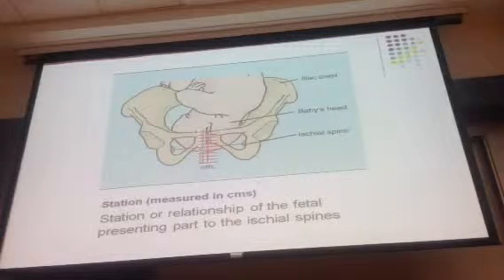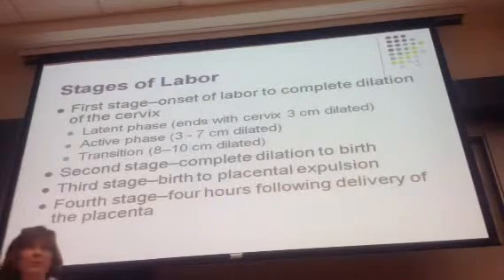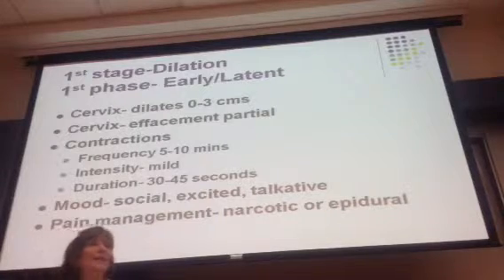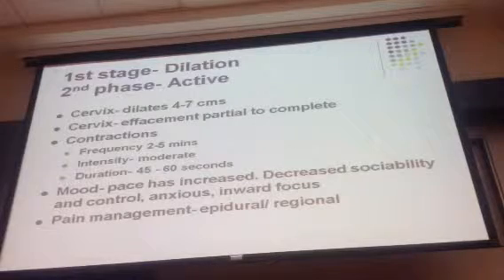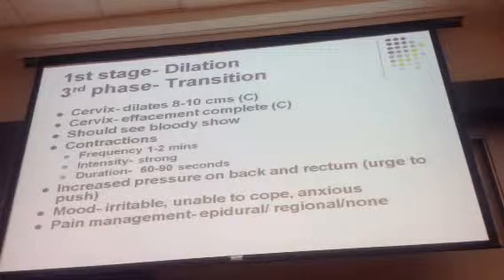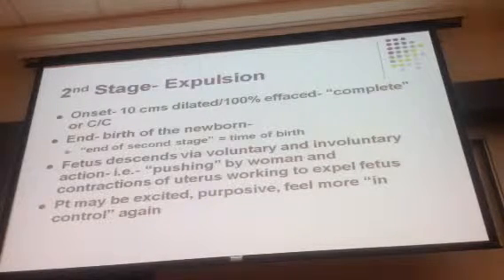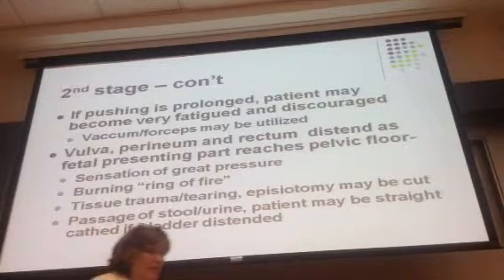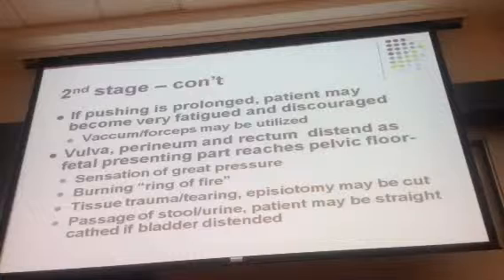Labor and Delivery Pt. 2